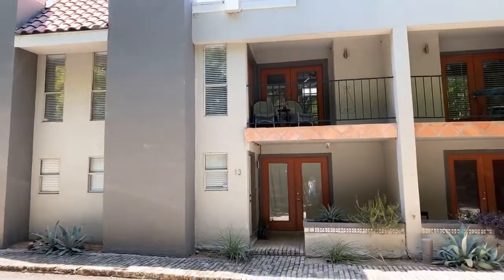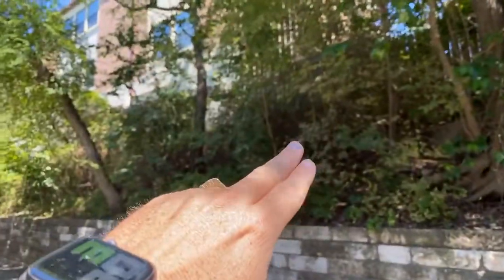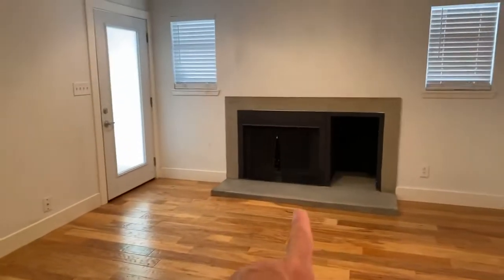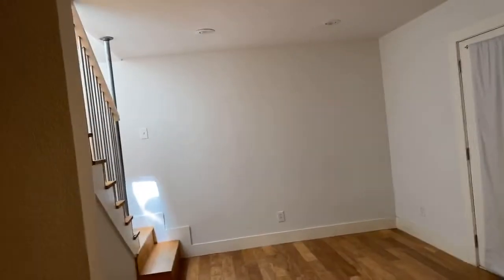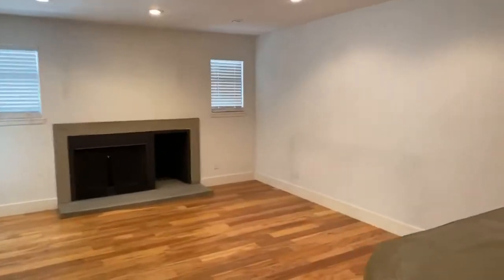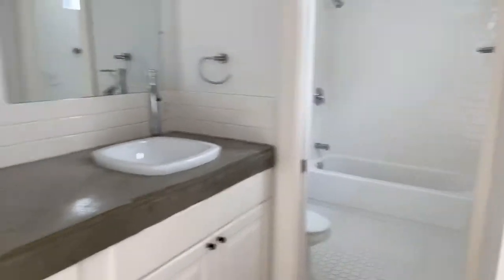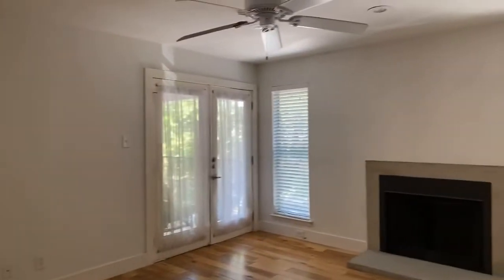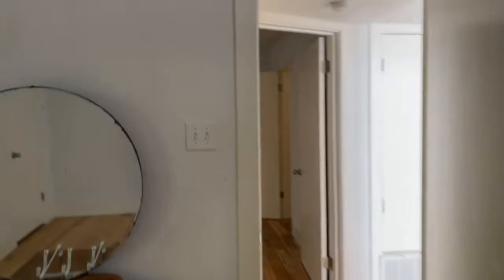Terrace on Shoal Creek 1101 shoal creek #13 austin Tx 78701